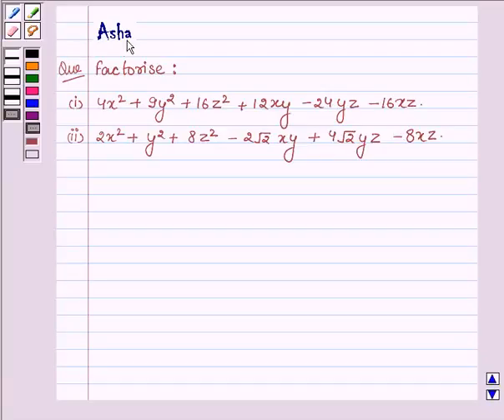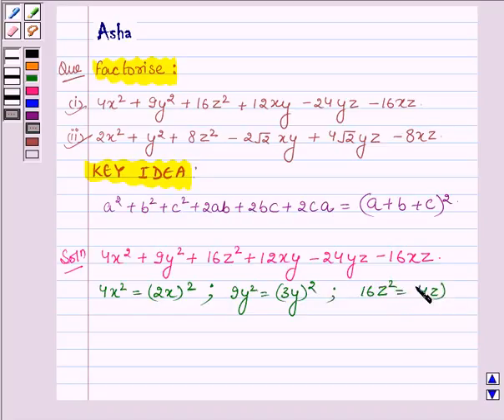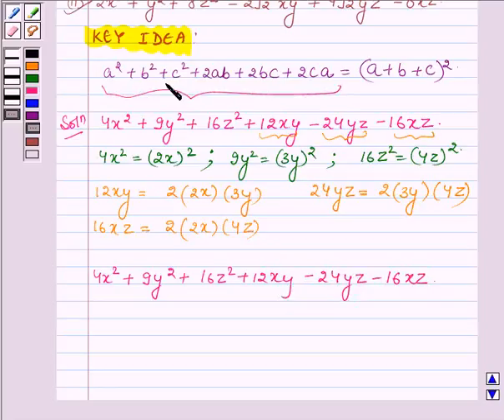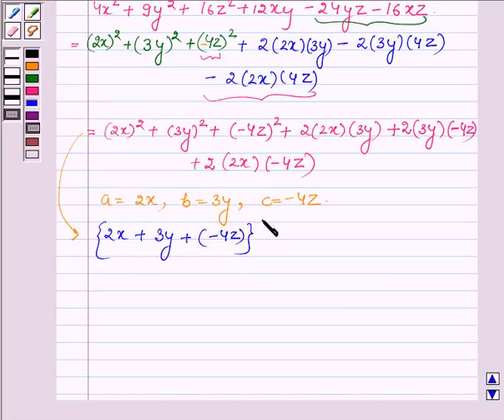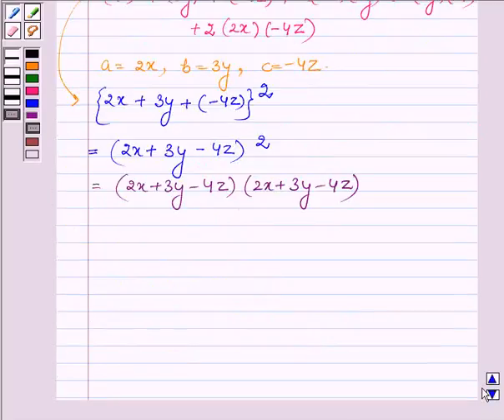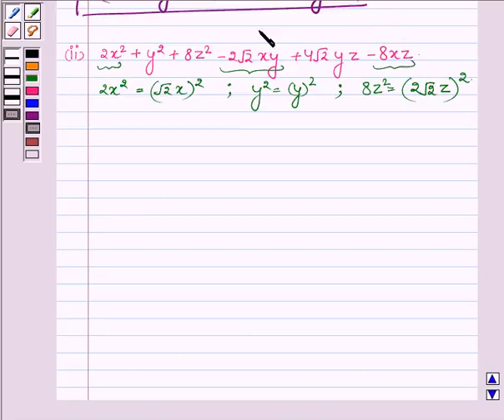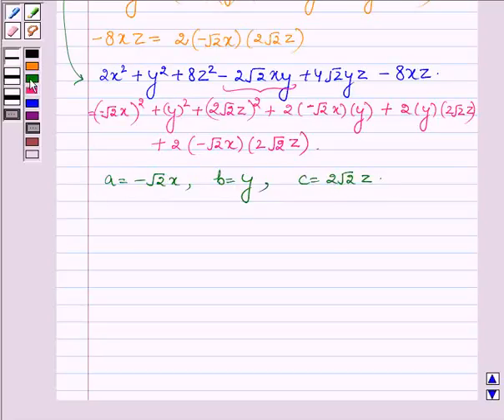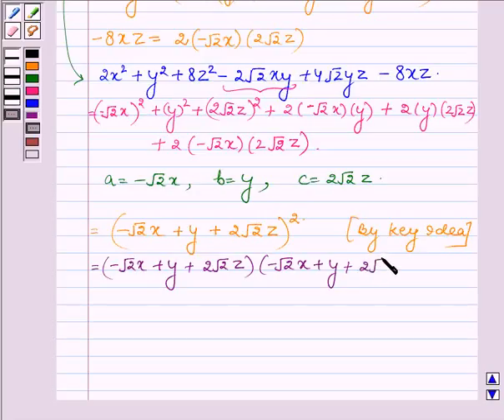Maths IX NCERT 2 2 5 5